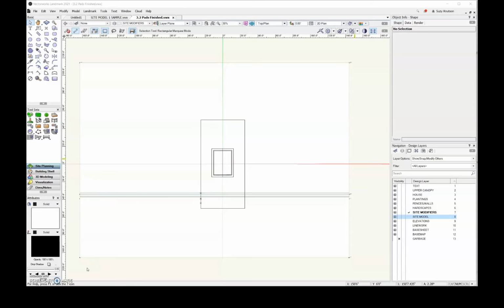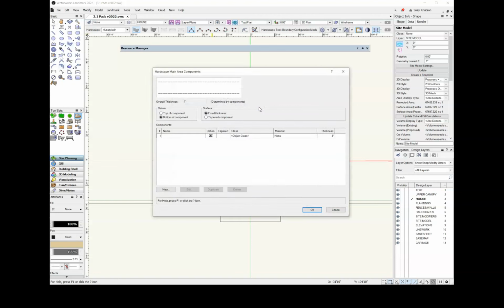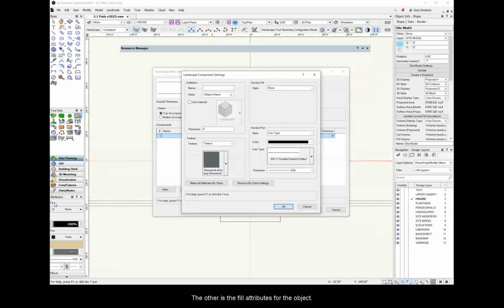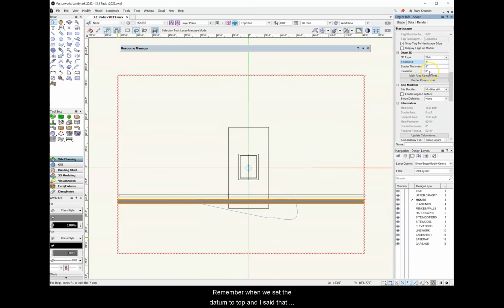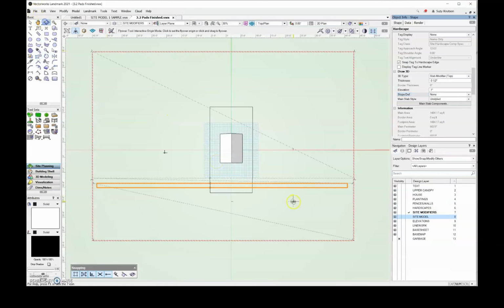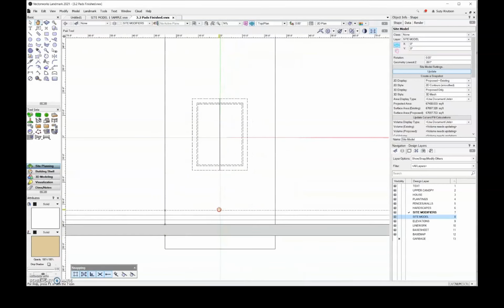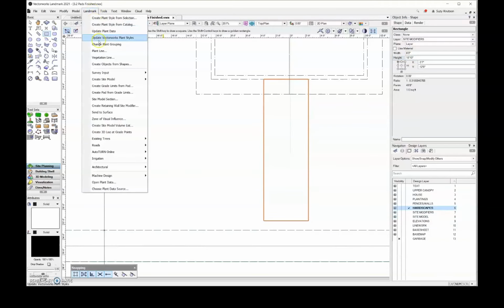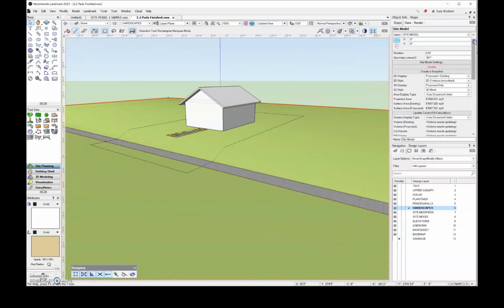14.2 Hardscape with Slab Modifier - Vectorworks 2022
Hardscape Slab modifiers work the same way pad modifiers work only they are directly linked to a hardscape object. This prevents any misalignment issues.

In the Object Info Palette there is a 3D Section where the type can be set to Slab with Modifier. Slab with Top Modifier is recommended unless you need to show the full thickness of the material.

This video is part of series demonstrating how to create site models using Vectorworks Landmark.